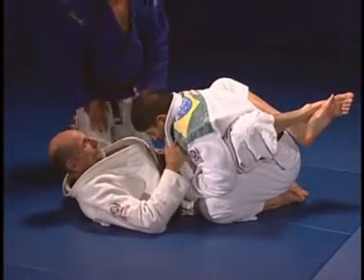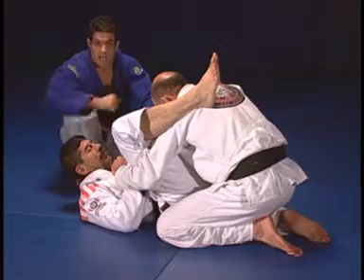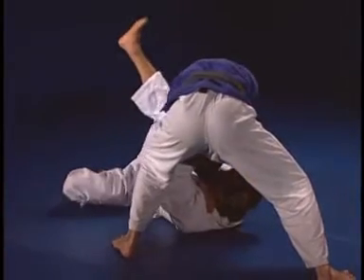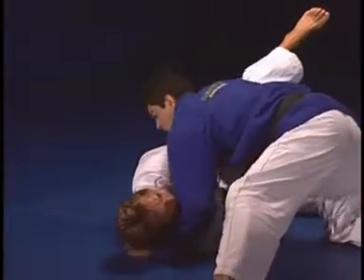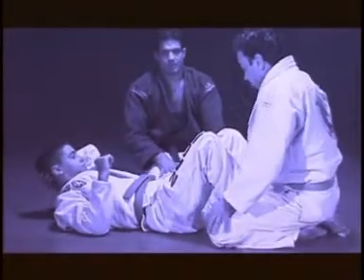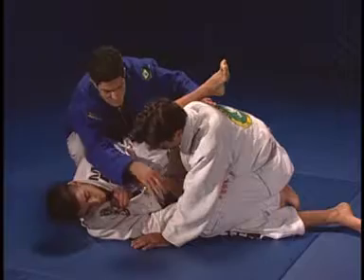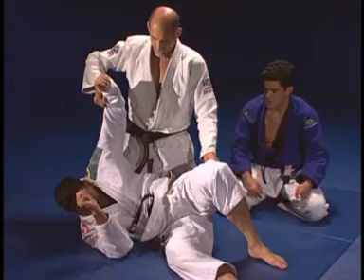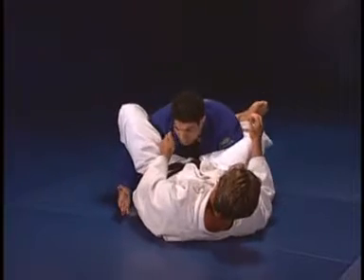Bjj Machado Jiu Jitsu Instructional 1 Passing the Guard